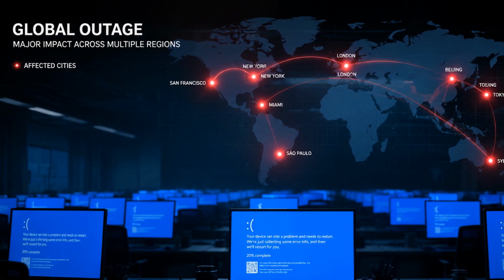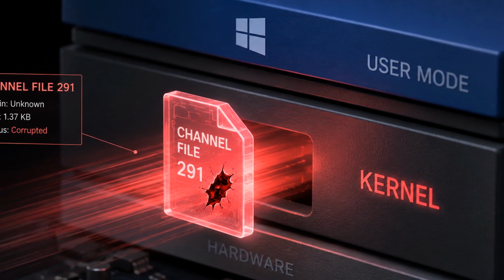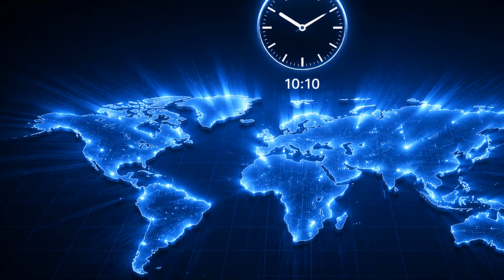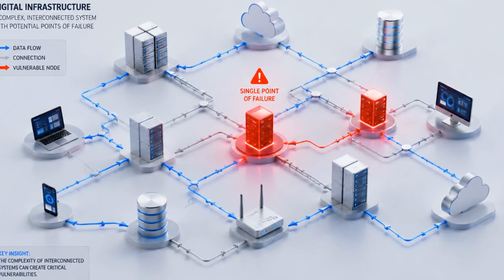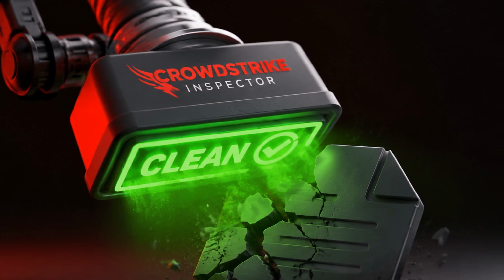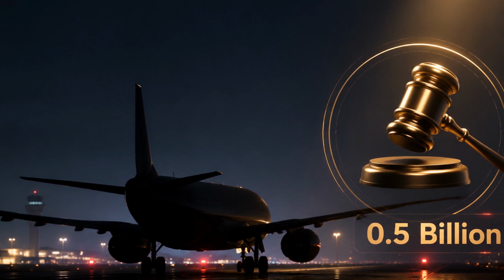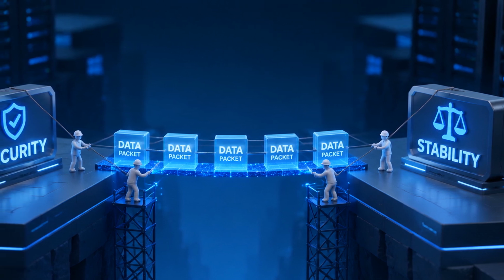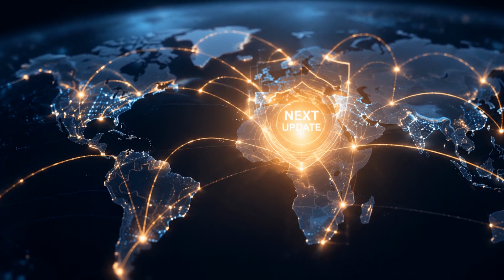One Update Broke 8 5 Million Computers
The 2024 CrowdStrike outage caused a massive global IT failure. Learn how a single software update triggered widespread blue screen errors.

This breakdown covers the technical causes behind the 2024 CrowdStrike outage and analyzes why our digital infrastructure is so susceptible to cascading failures. If you work in IT, cybersecurity, or simply want to understand the fragility of modern systems, this overview explains how a routine update spiraled into a global crisis.

We examine the specific sequence of events that led to the software failure, affecting critical services worldwide. By looking at the impact of this incident, you will gain a clearer perspective on the risks inherent in automated global software update processes and what it means for the future of enterprise computing.